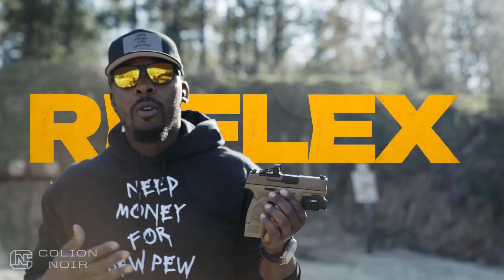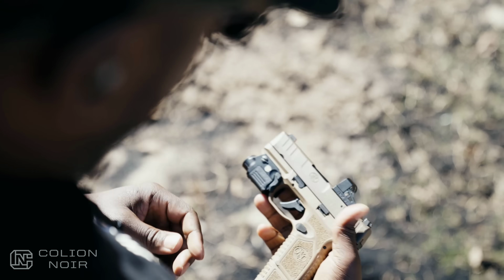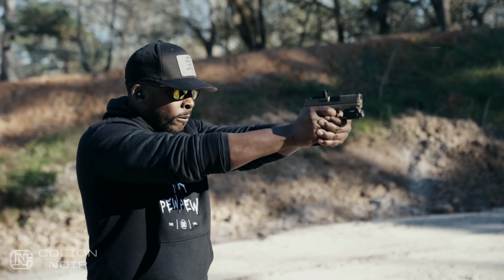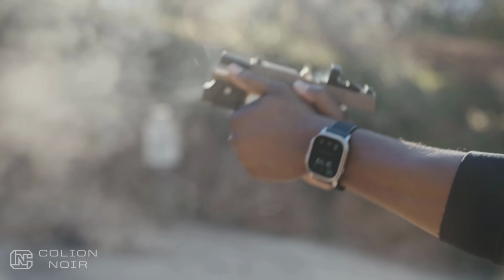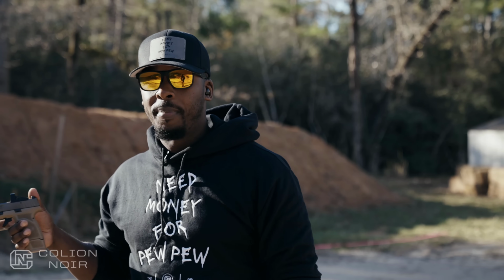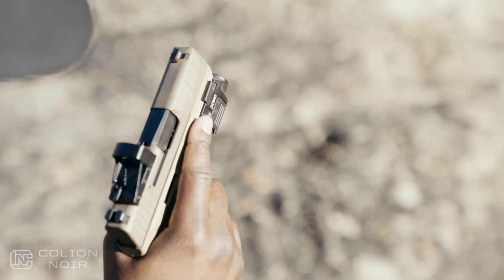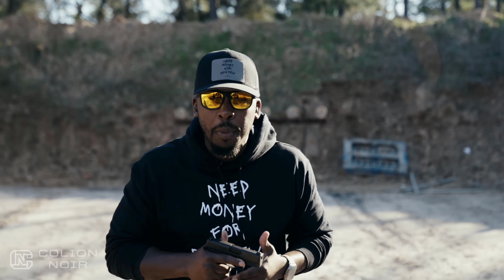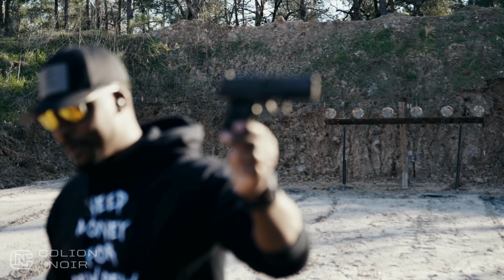FN Reflex Micro Compact - 8 Months Later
Guns like the 9mm FN Reflex are very important to me because they're the type of guns I carry the most: micro-sized 9mm with full-size capacity.

I carry these types of guns the most because hiding my gun is crucial to me.

I have a dynamic lifestyle where I'm always on the go in very public places, and ensuring the last thing people think is that I have a gun on me is essential.

I did my first mag change on the FN Reflex 8 months ago. So, after 8 months of use, here are my thoughts on the REFLEX!